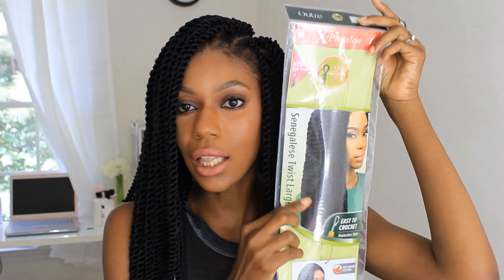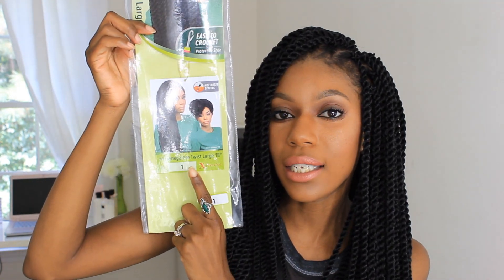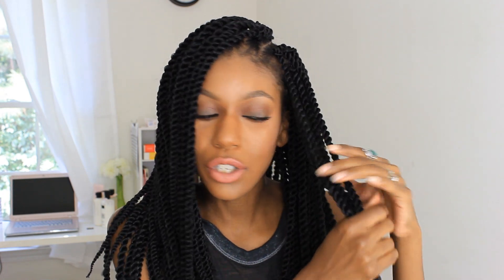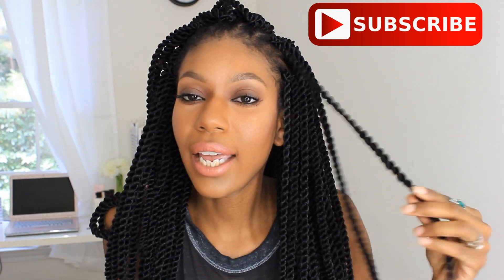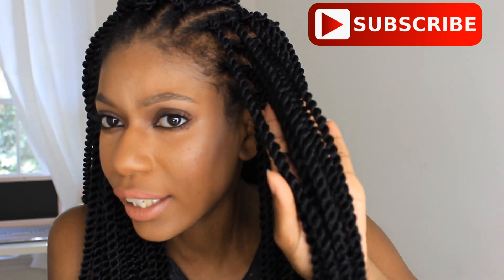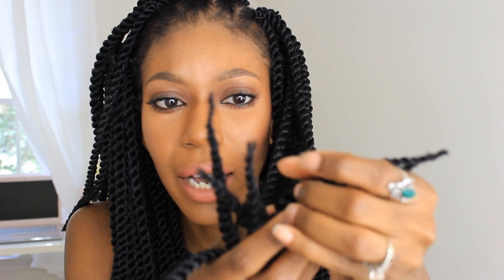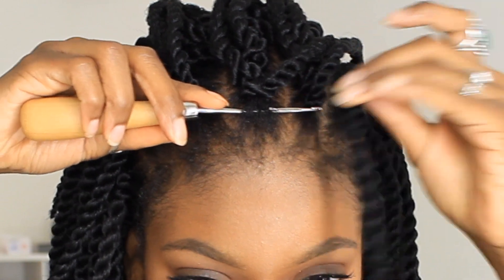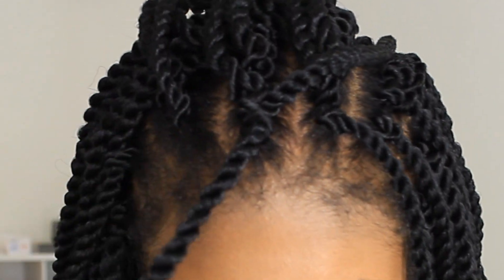Crochet Outre X-Pression Senegalese Twist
Prefect Fall/Winter prtective styling
Hey ladies her is a brief review on the Outre X-pression Senegalese Twist Large 18". Outre reinvented the senegalese twist for fast and better braiding the pre-twisted braid are for time saving convenience. They are hot water setting, easy to crochet with it's a loop and lock that lays flat at the root.